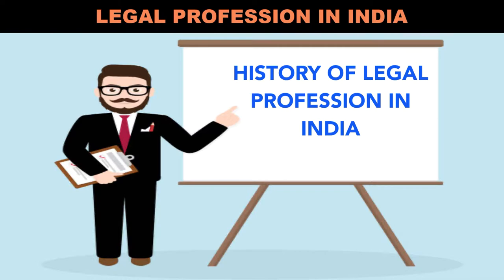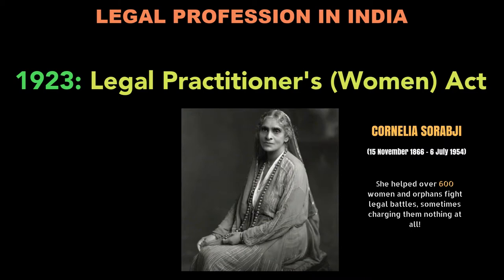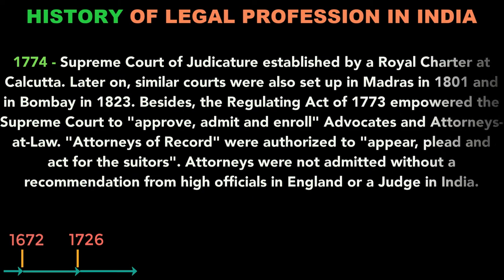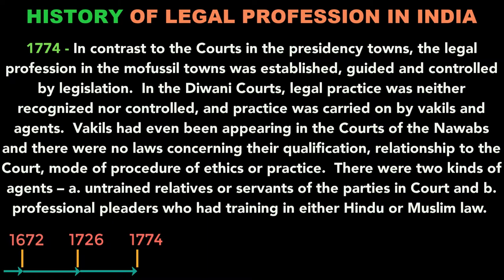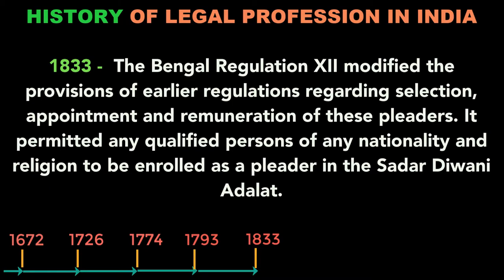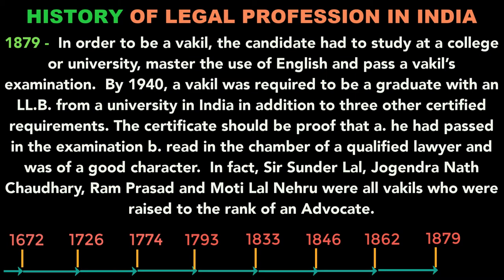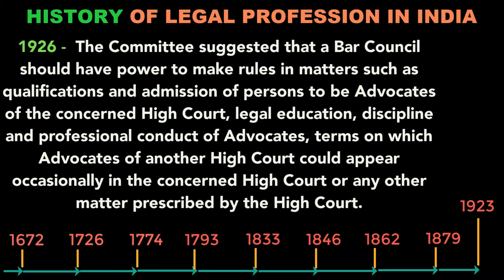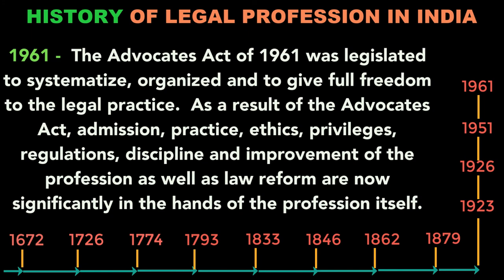The Evolutionary History of Legal Profession in India on the Time Line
This video explains the development of legal profession in India on the timeline in detail.